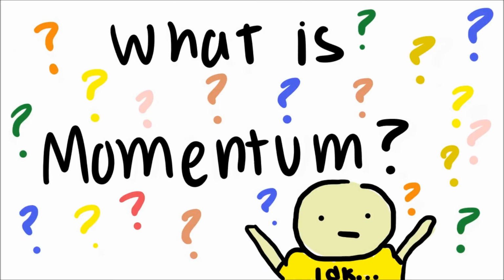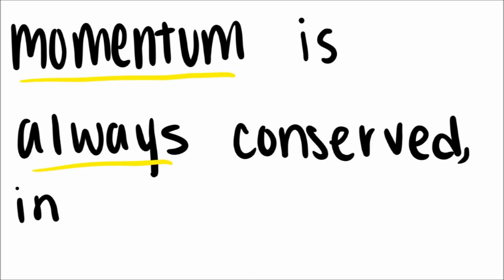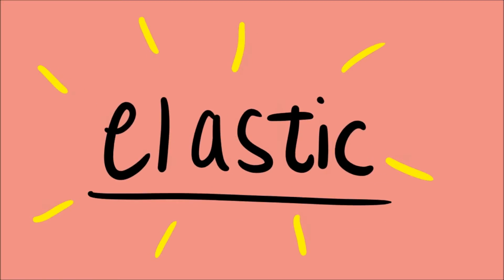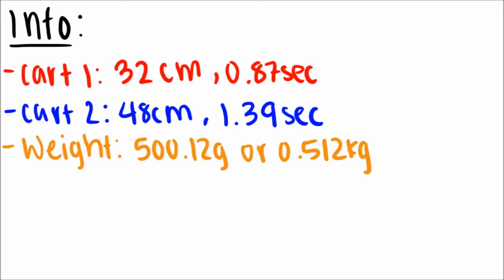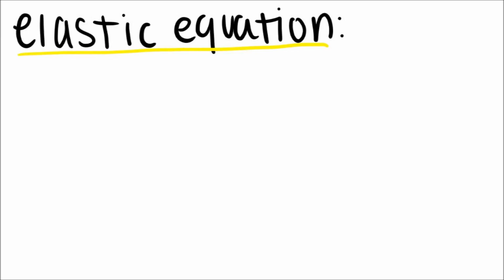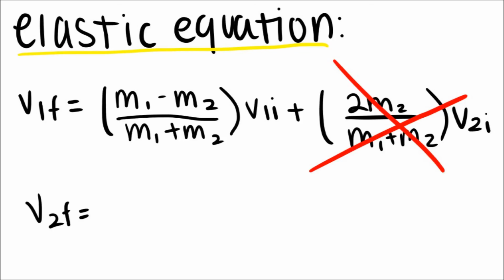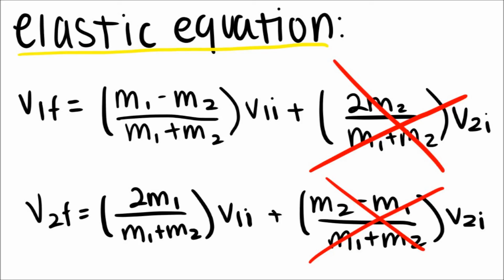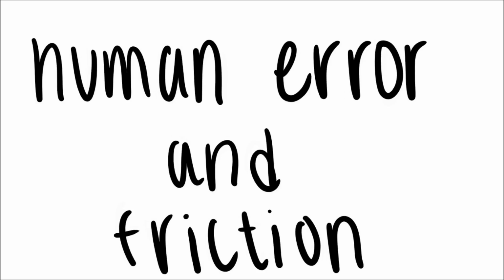Physics World/Momentum & Collisions